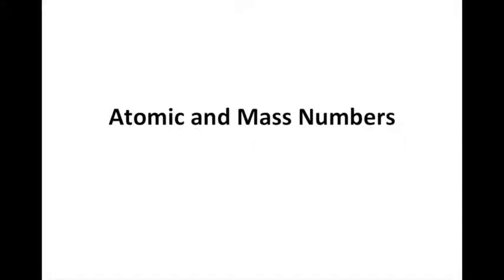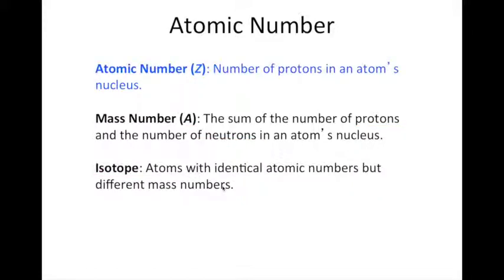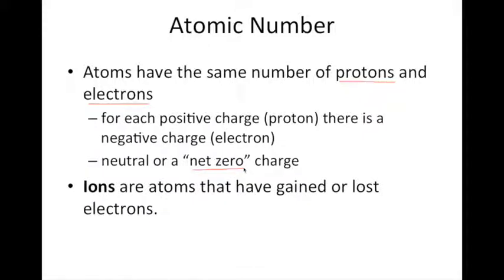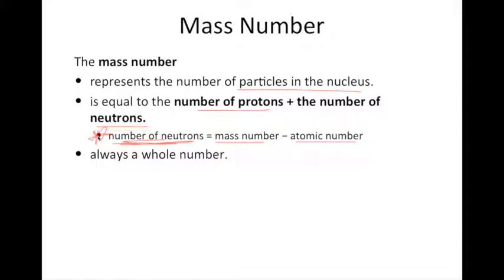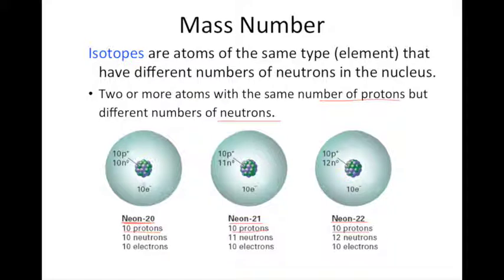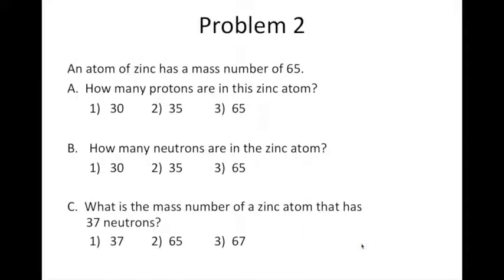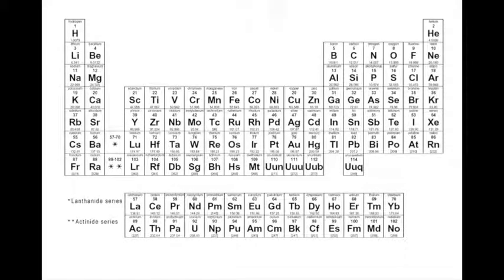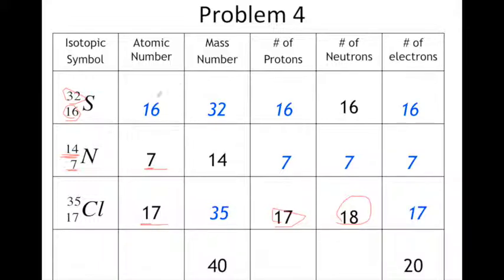Atomic and Mass Numbers